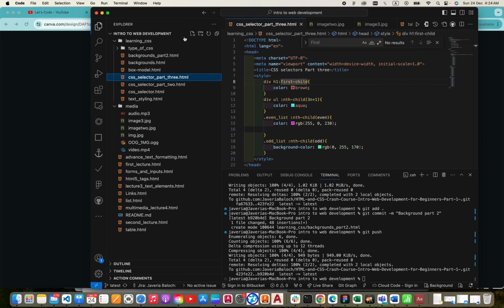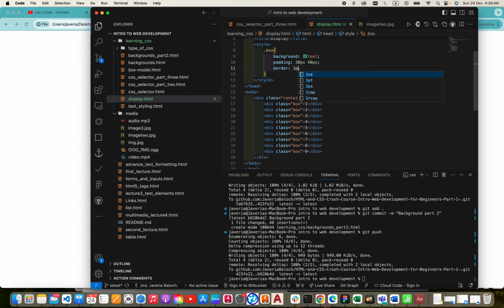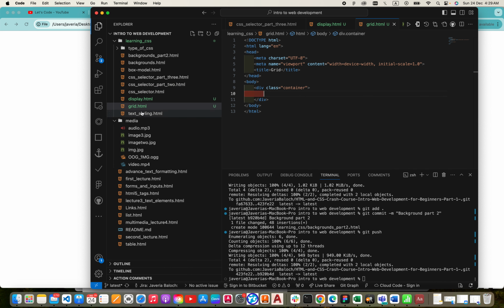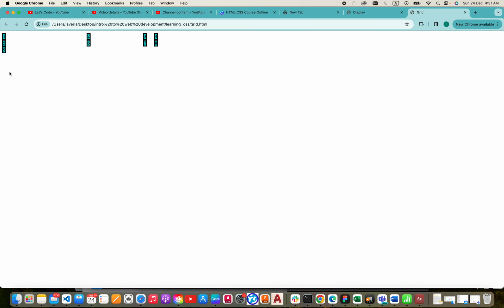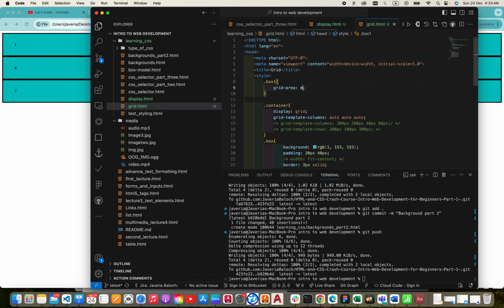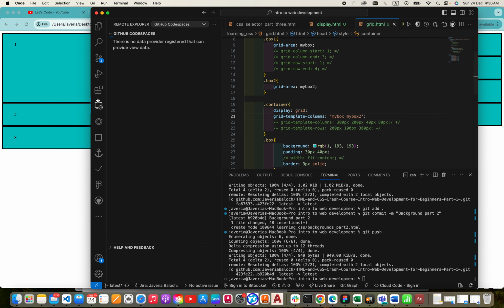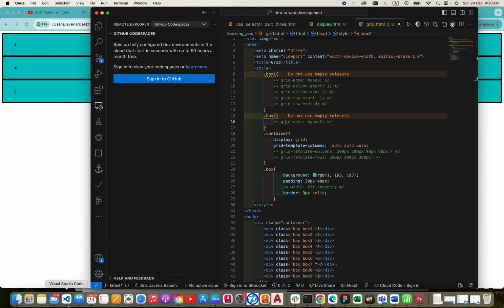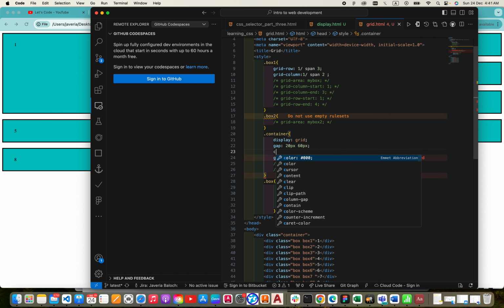Display and Grid (Intro to Web Development Part 1)